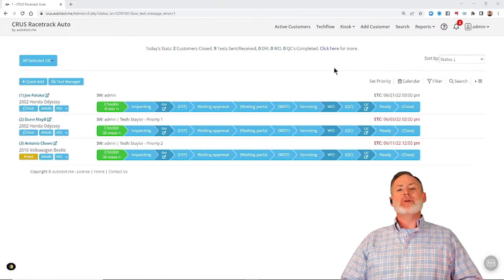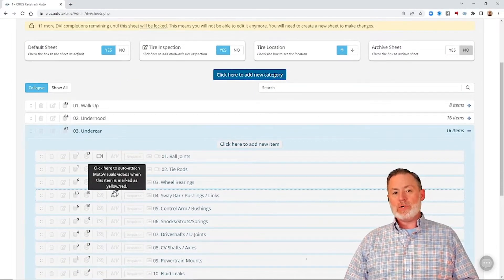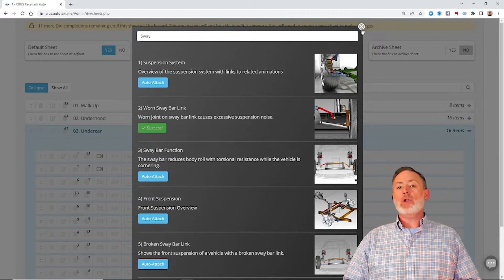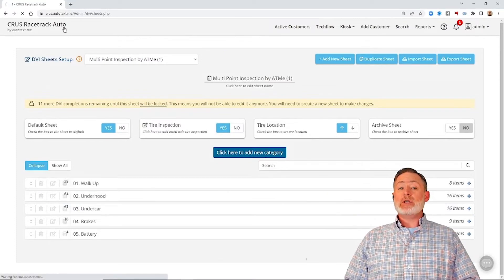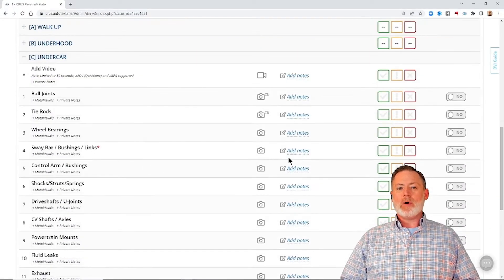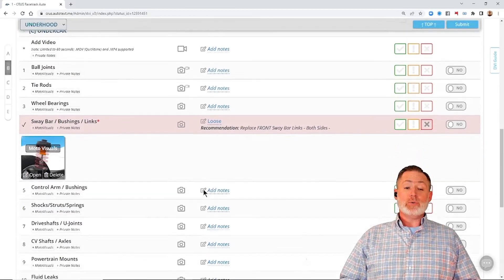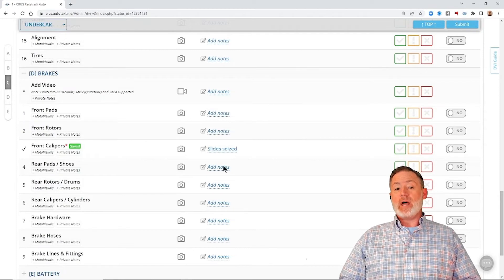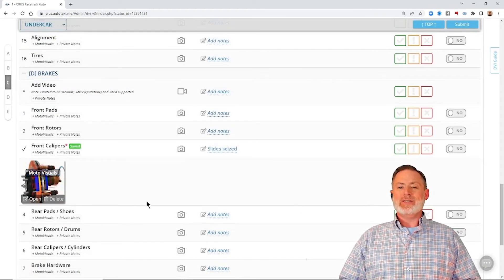MotoVisuals DVI Walkthrough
One of our trainers - Michael Catullo - walks you through a DVI integrated with MotoVisuals.